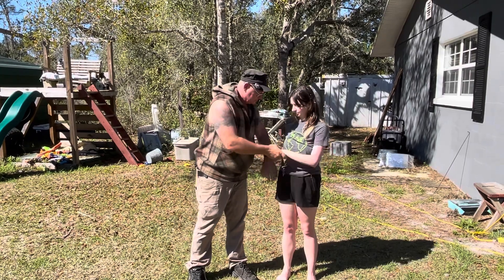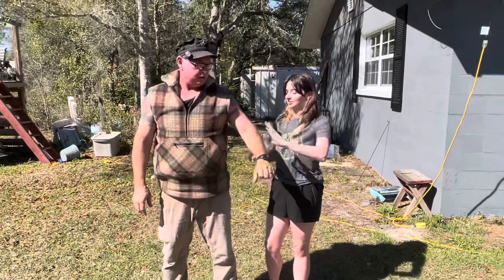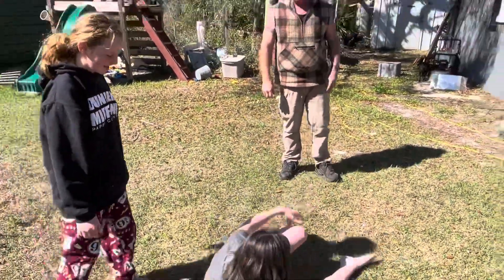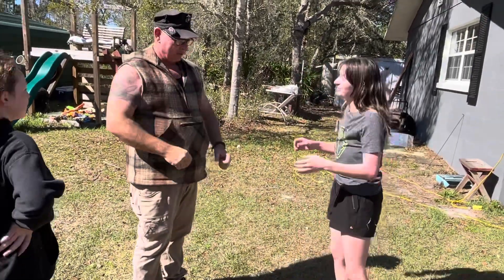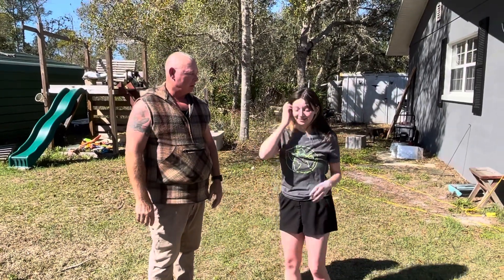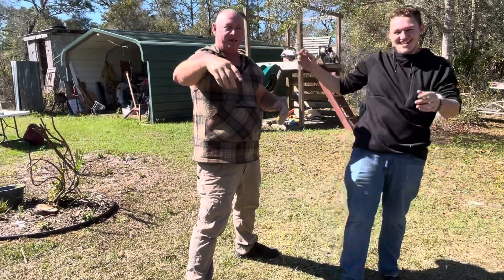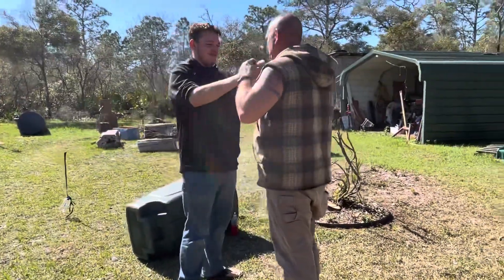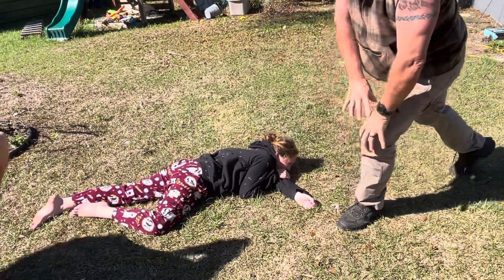My kids are awesome